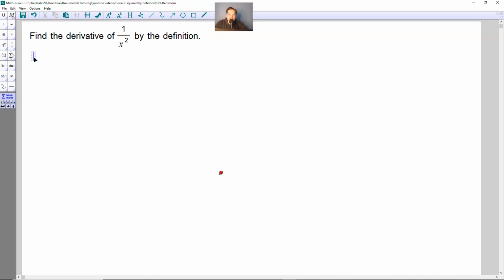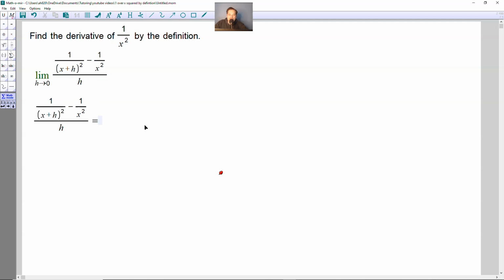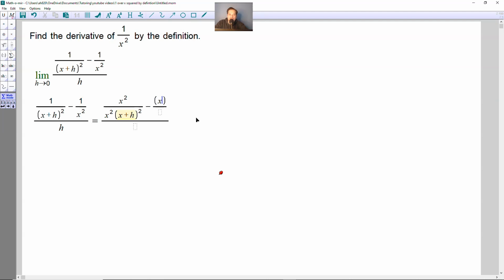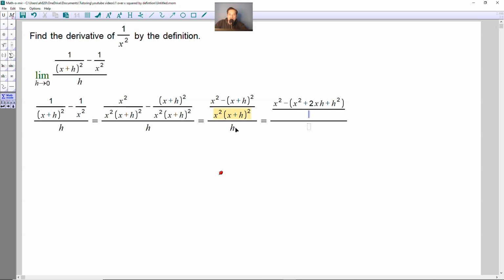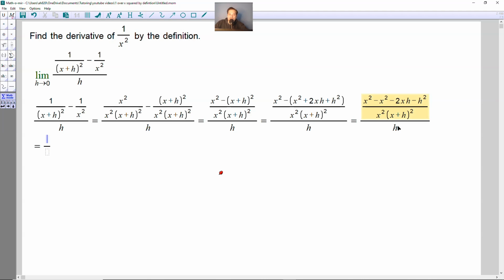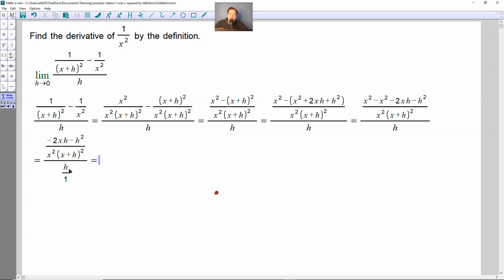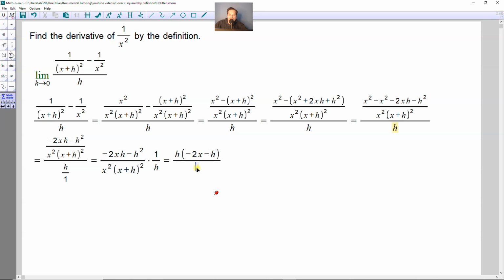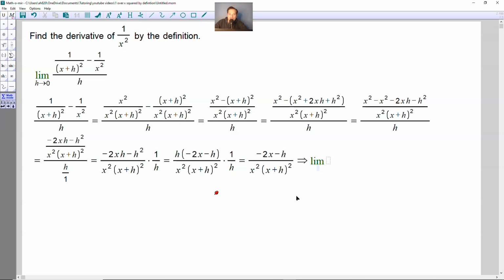Derivative of 1/x^2 by definition, 4 minutes, neatly typed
Derivative of 1/x^2 by definition, fast work in 4 minutes, neatly typed